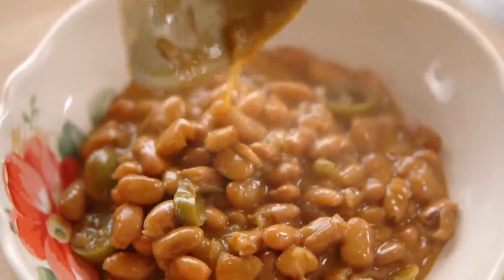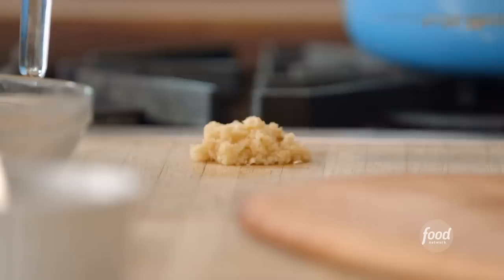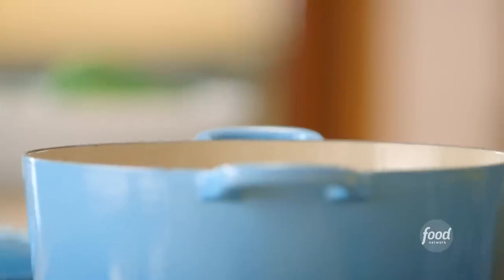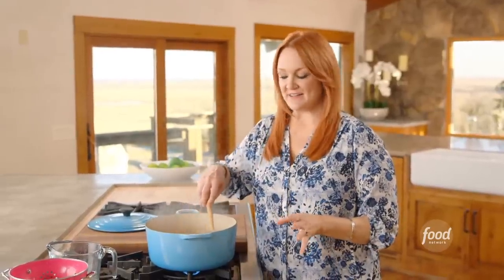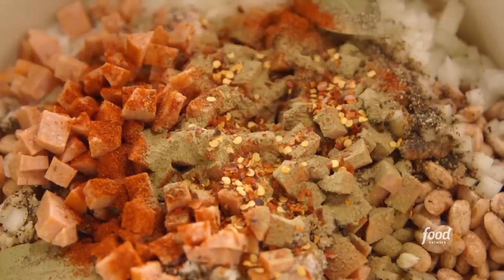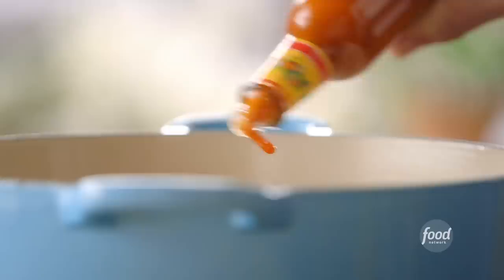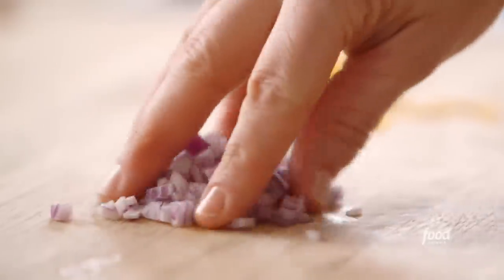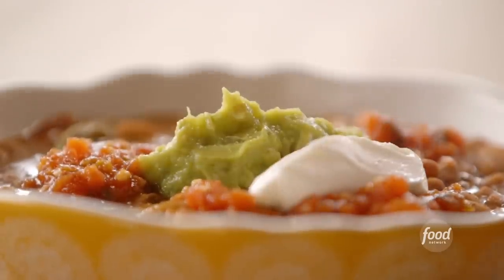3 Bean Recipes with Ree Drummond | The Pioneer Woman | Food Network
Beans don’t have to be boring! From basic beans to Tex-Mex or Cajun-inspired, the Pioneer Woman has got you covered.

Bean Trio
RECIPE COURTESY OF REE DRUMMOND
Level: Easy
Total: 6 hr 55 min (includes soaking time)
Active: 25 min
Yield: 6 to 8 servings

Ingredients

Best Basic Beans:
1 pound pinto beans, rinsed
5 cloves garlic, minced
4 slices thick-cut bacon, chopped
2 bay leaves
1 medium yellow onion, diced
1 tablespoon kosher salt
2 teaspoons freshly ground black pepper
1/4 cup grated Cheddar
1/4 cup diced red onion
Tex-Mex Beans:
1 cup jarred jalapenos with juice
1 tablespoon chili powder
Hot sauce, to taste
1/2 cup guacamole
1/2 cup salsa
1/2 cup sour cream

Cajun Beans:
6 ounces andouille sausage, diced
2 teaspoons paprika
1 teaspoon crushed chile flakes
1 teaspoon ground thyme
1/4 cup sliced green onions

Directions

For the best basic beans: Cover the beans with cold water to cover by 1 inch, and soak at least 3 hours or up to overnight.

Rinse the beans and place them in a large heavy-bottomed pot. Top with the garlic, bacon, bay leaves, onion, salt and pepper. Add enough water to cover by 1 inch, then mix and bring to a boil. Reduce to a simmer, then cover the pot halfway (meaning, don't place the lid tightly on the pot) and cook until the liquid is thick and the beans are tender, 3 to 3 1/2 hours. (Continue to simmer if it needs more time.)

Serve topped with grated Cheddar and diced red onion.

For the Tex-Mex beans: Follow the basic beans recipe above, adding the jalapenos, chili powder and hot sauce with the bacon and other ingredients. Simmer the beans according to the directions above. Serve topped with a dollop each of guacamole, salsa and sour cream.

 For the Cajun beans: Follow the basic beans recipe above, adding the andouille sausage, paprika, chile flakes and thyme with the bacon and other ingredients. Simmer the beans according to the directions above. Serve topped with sliced green onions.

3 Bean Recipes with Ree Drummond | The Pioneer Woman | Food Network